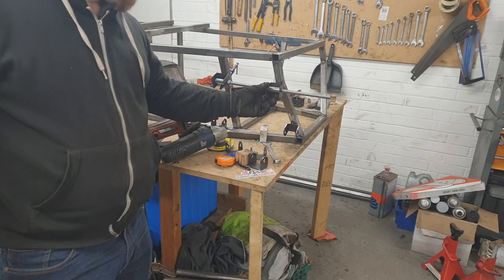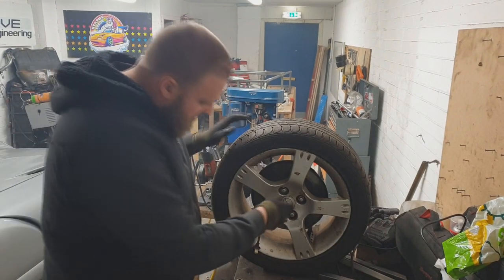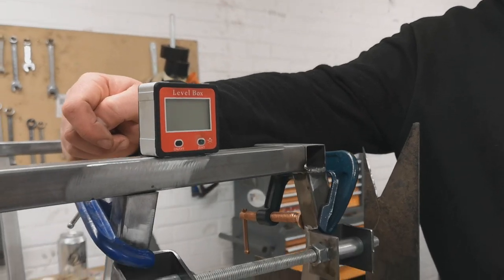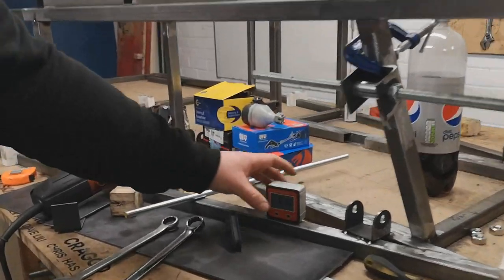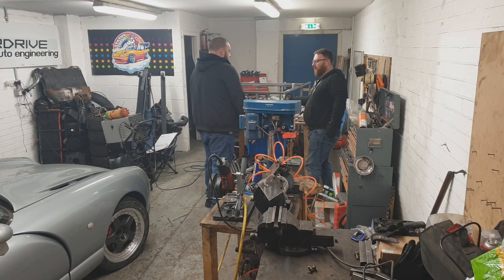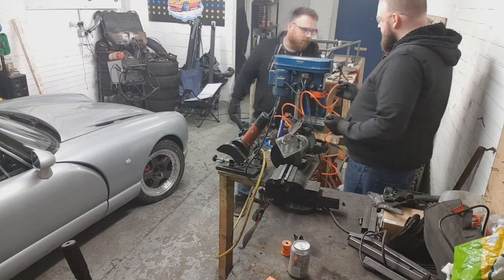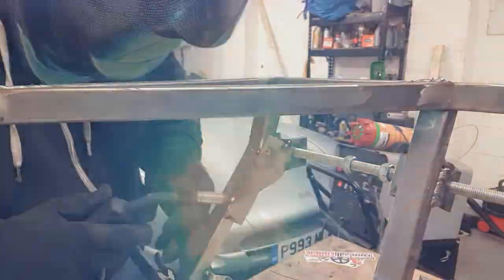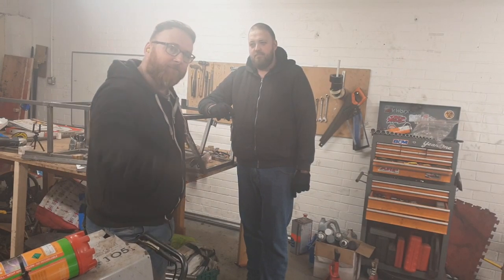Locost 7 Kit Car FULL BUILD!! - Episode 8 - ADDING STRENGTH! (Project 7-UP)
Brackets proved to be a bit tricky, so in this episode we vow to try a bit harder and make things look a sniff more professional!! After all, its the first stage of suspension geometry so it has to be right!

Like what you see? Want your name to appear on the build bench in the next episode? We do these videos in our own time, off our own coin, and will continue to do so as much as possible but your help will allow us to keep the focus on builds like this.

NEWS! We have merch coming too! Patreons will be getting first access and discounts / freebies on all items available! Hit the link and join us.